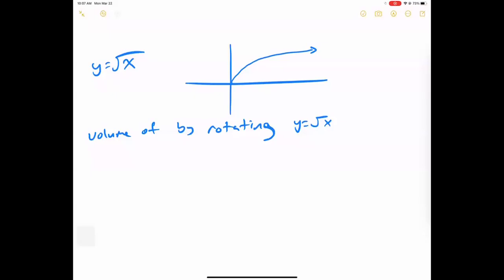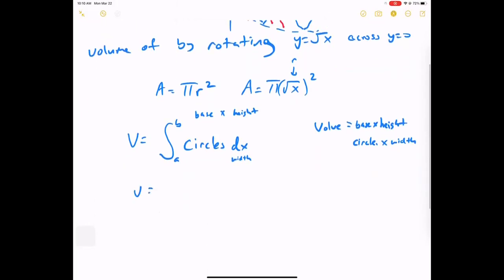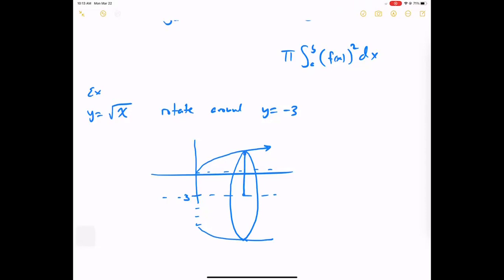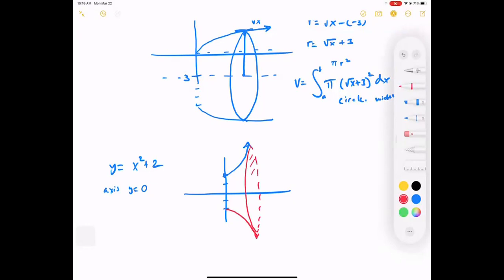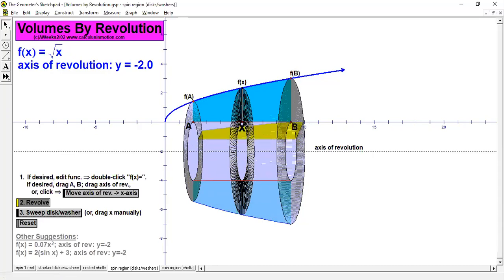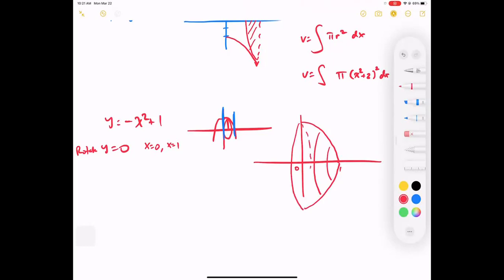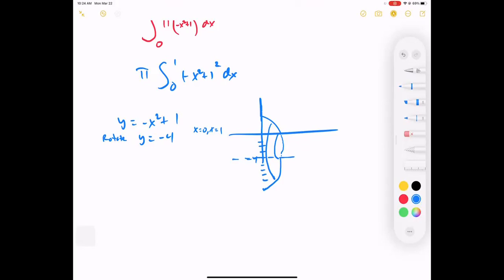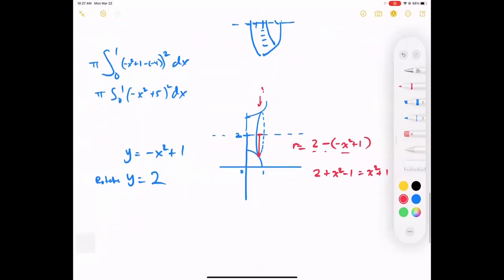Calculus AB Volume: Disk Method